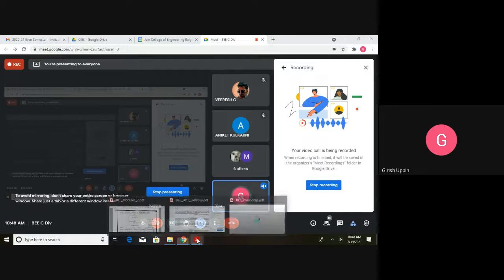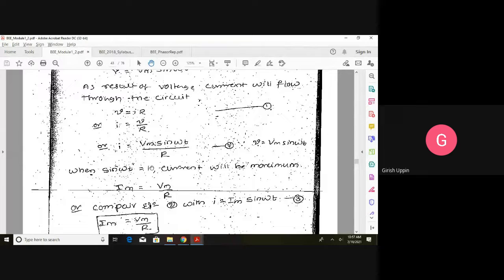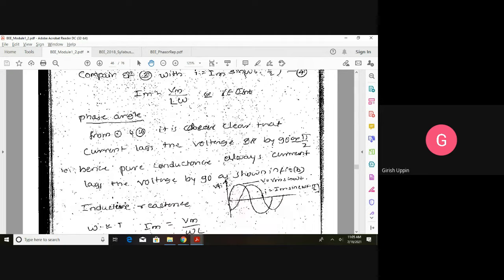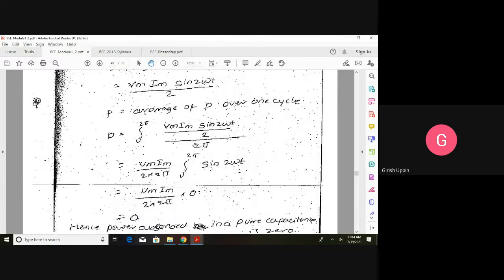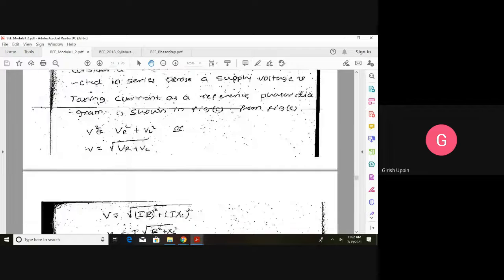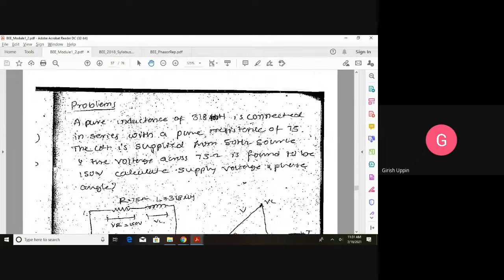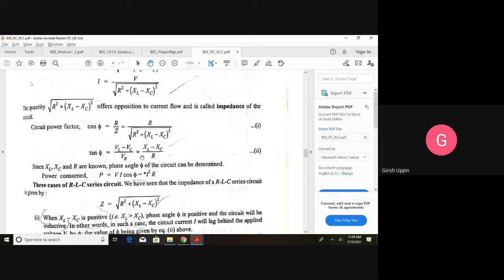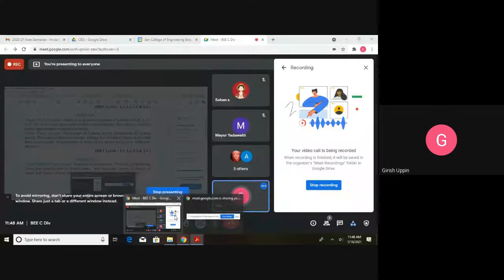BEE E Div Revision Class 5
Module 2 - Single Phase AC Circuits